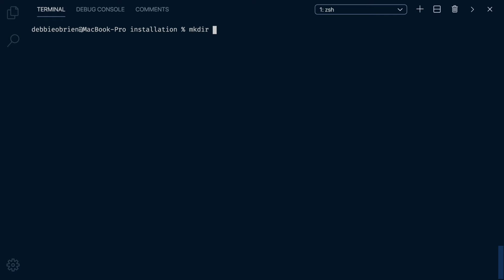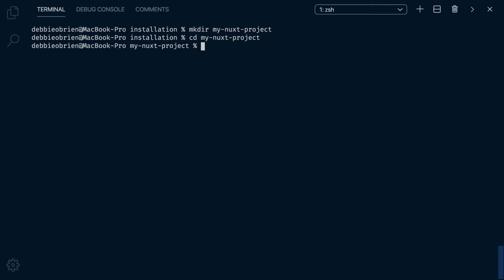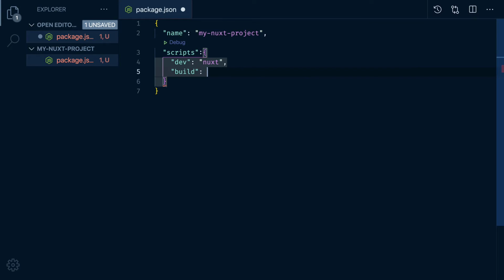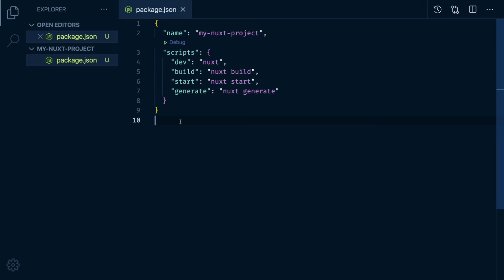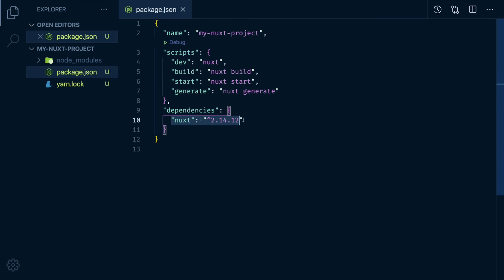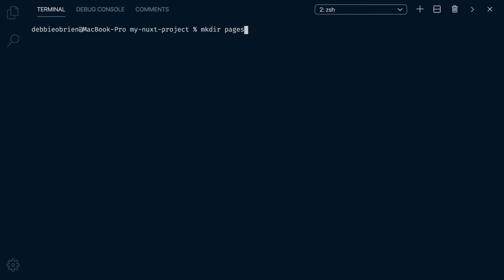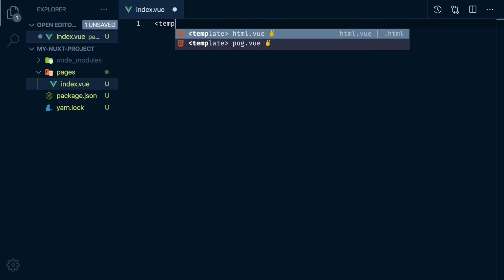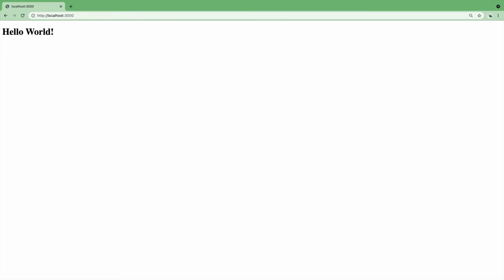Nuxt: Manual Installation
Creating a Nuxt.js project from scratch only requires one file and one directory.